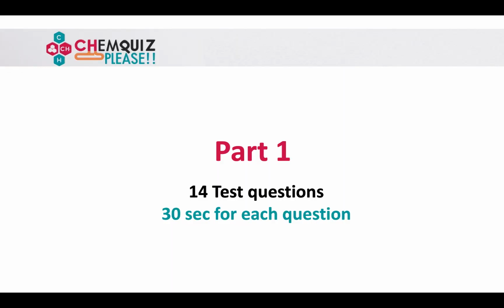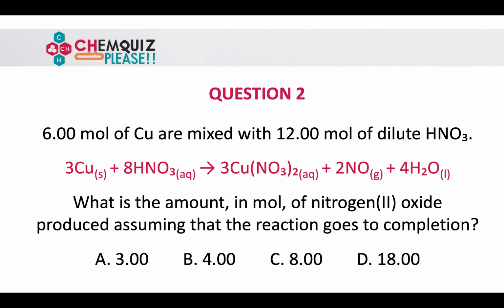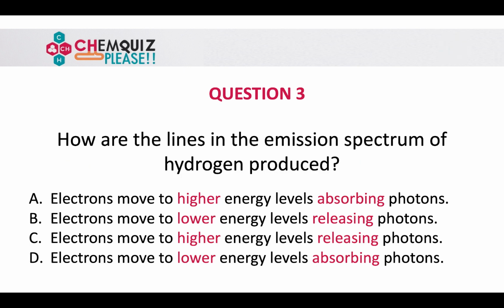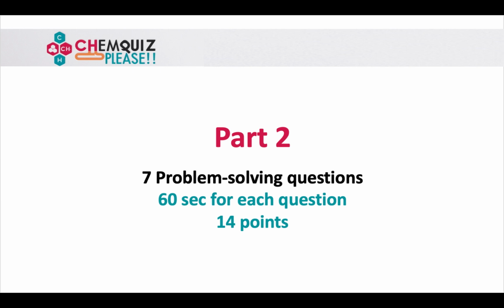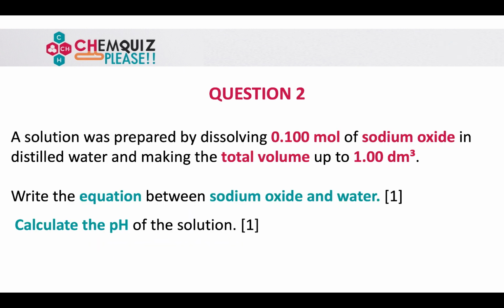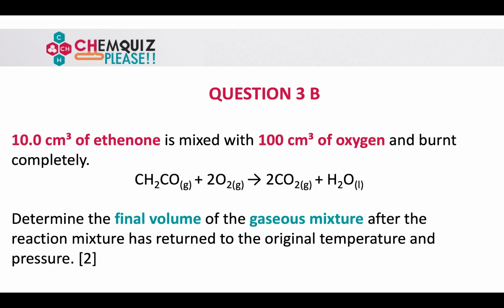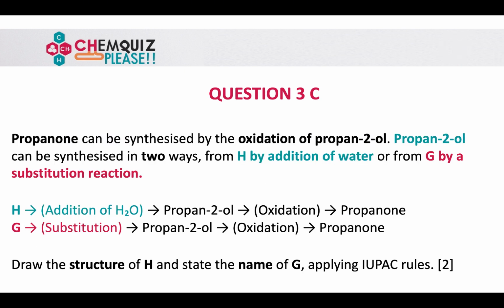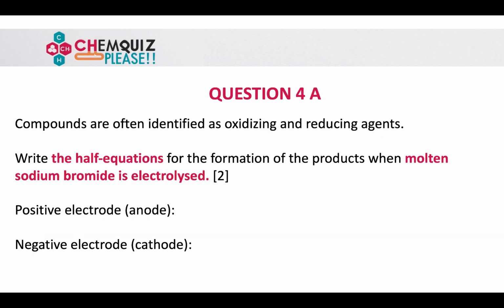ChemQuiz IB DP SL 2024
IB DP SL 2024 Past